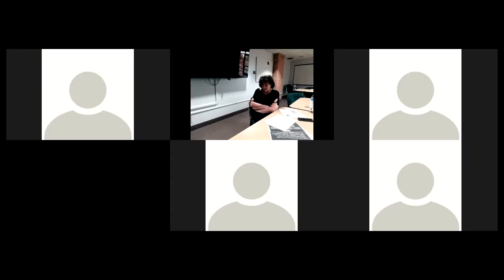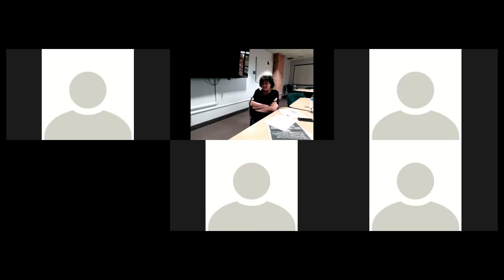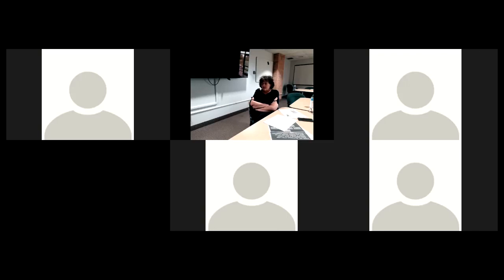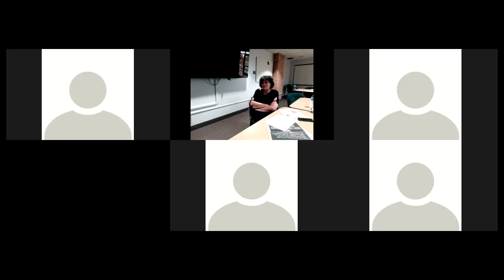Meet Our Community Partners: Catholic Charities Refugee Resettlement Program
On Tuesday, October 5, JACCE had the pleasure of welcoming the Catholic Charities Refugee Resettlement Program onto campus. Janet Biljeskovic, director of the program, spoke to us about her organization’s history, mission, and goals. She also educated us about the history of refugee resettlement in Rockford and gave us a look at how the refugee resettlement process functions. She left us with several ways for Rockford University students, faculty, and staff to assist in ongoing refugee resettlement efforts.

Her visit has come at a time of great need for her organization, as increased strain has been placed on resettlement services worldwide due to the recent evacuation of refugees from Afghanistan following the U.S. withdrawal. In light of this, the Jane Addams Center calls on the Rockford University community to assist Catholic Charities in welcoming refugees into northern Illinois.

This month’s visit from Catholic Charities was part of our Meet Our Community Partners event series. Once a month, the Jane Addams Center brings in a community partner to meet with Rockford University students, faculty, and staff. During these events, our visitors educate the RU community about their organizations and let them know how we can get involved in support of their efforts. Our community partners are organizations that work within the Rockford area to fulfill people’s essential needs, address vital social issues, and build community.

00:00 Introduction
01:01 What does it mean to be a refugee?
02:34 How does someone become a refugee?
05:23 How do you serve refugees?
08:16 How has your work been impacted by the evacuation of Afghanistan?
10:07 What is the history of refugee resettlement in Rockford?
11:13 How have refugees contributed to Rockford?
12:34 How can people volunteer for your organization?
17:06 How can people donate to your organization?
19:00 Closing Remarks